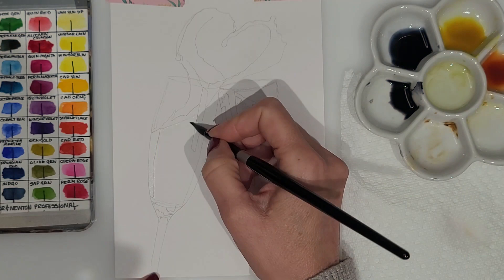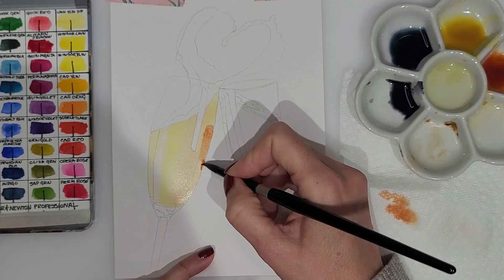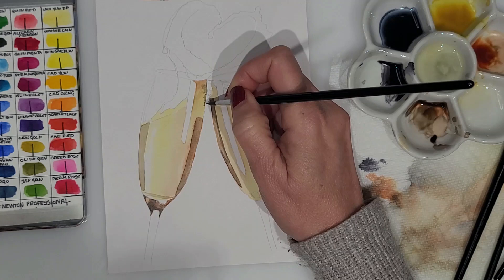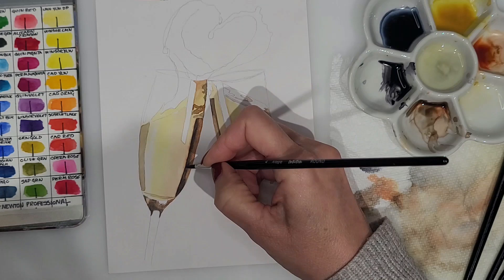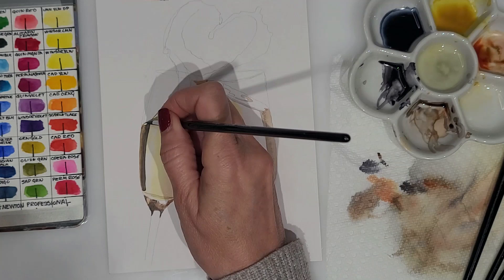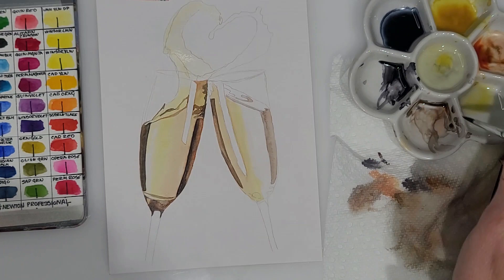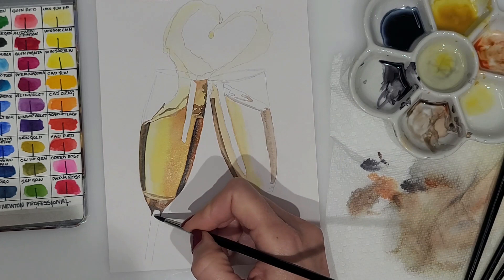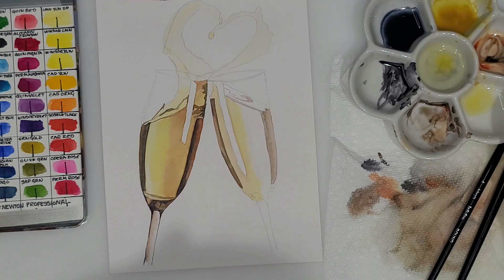#244 Watercolor champagne glasses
Hello and welcome!  Happy New Year to you all!  In today's video I will show you how I painted these champagne glasses with a splash in the shape of a heart...how cute.  I will also chat with you about being intimidated by watercolor and how I force myself to just go for it.  In the words of Wayne Gretzky: "You miss 100% of the shots you don't take."  In other words, if you don't try, you will never know or improve.  It's only paper and paint!!!

I taught myself how to paint with alcohol ink and watercolor as well.  I had no idea what I was doing.  I watched every video I could and then just gave it a try.  Some attempts were successful, and others were a flop.  However, every single time I put the brush to the paper, I learned something new and got better.  If you told me a year ago that I would be painting with watercolor and creating these detailed paintings, I would have thought you were being too kind.  I still have a lot to learn and I am so thankful for this platform where we can learn together.

Thank you all for another wonderful year on Youtube.  The support and lovely comments I receive from you are the inspiration behind every video I create.  I am truly grateful for every single one of you.

SUPPLIES:
I am using W&N professional paints in this video which were purchased individually.  The paints listed below are more budget friendly and great for the beginner.
PAINTS
*Winsor and Newton Cotman travel pallet pan set 12 colors
*Winsor & Newton Cotman watercolour set of 24 - whole pans
*Winsor & Newton Cotman Water Colour Paint, Set of 12, 8 ml tubes.
*Daniel Smith Essentials Mixing set Watercolor Paint

BRUSHES
*Silver Brush Limited Susan Louise Moyer Watercolor Brush, Set of 3, Black Velvet Round, Sizes 4, 8 and 12
*ARTEGRIA Watercolor Paint Brush Set - 4 Round Watercolor Brushes - Sizes # 2 4 6 8, Soft Synthetic Squirrel Hair, Pointed Round Tips

PAPER
*Daler Rowney - Optima Mixed Media - A5 Spiral Bound Pad
*Arches 9x12" - 100% cotton, 140 lb,12 sheets, pure white

TRACING LIGHT BOX
*LARGE - LITENERGY A2 Tracing LED Copy Board Light Box, Ultra-Thin Adjustable USB Power Artcraft LED Trace Light Pad

MISC
*Meeden Ceramic Artist Paint Palette Tray 7-1/2 x 4 1/3 inch Rectangle shape for watercolor
*Faber-Castell Kneaded Eraser with case, gray
*Brush Holder Organizer, Silicone Air Drying Rack, Storage for Brushes